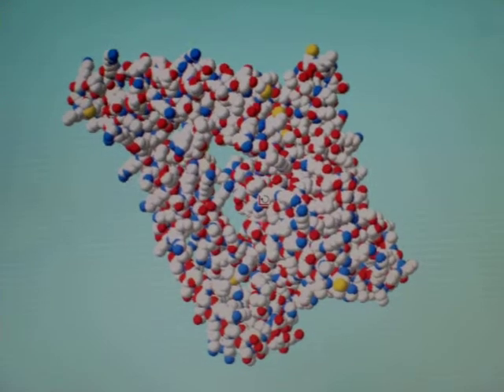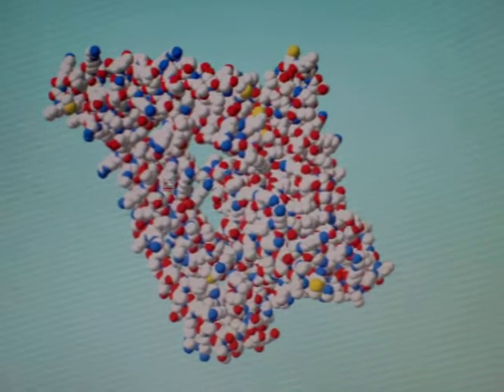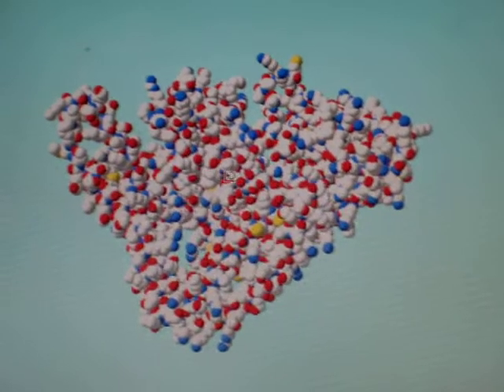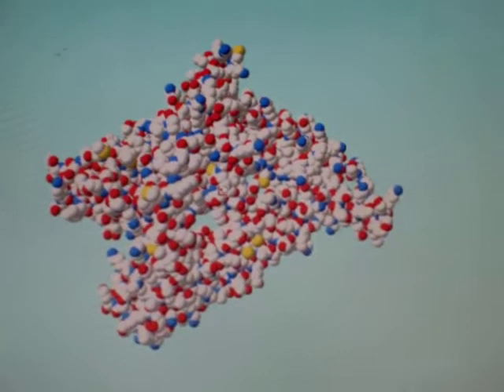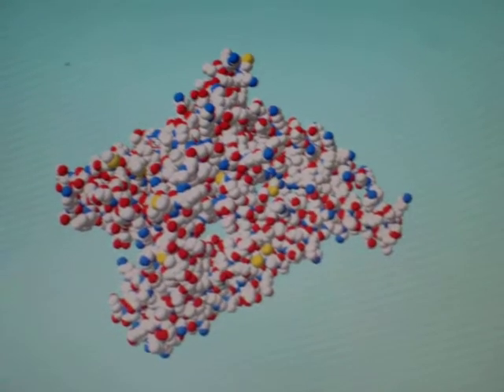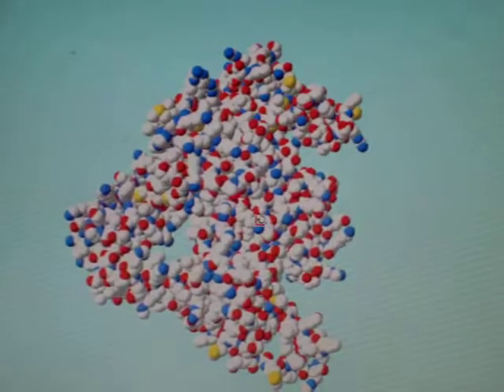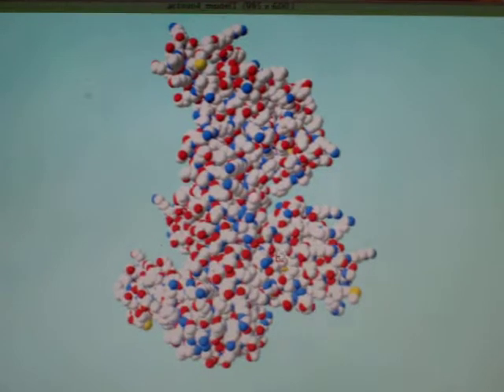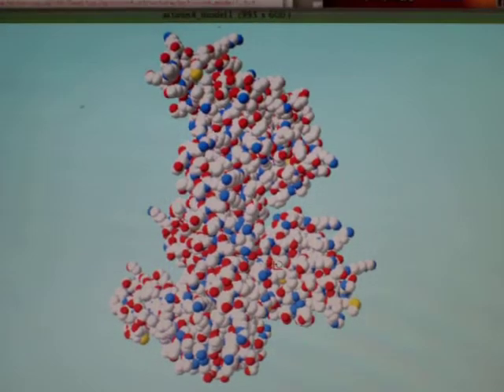A model of the cytoskeletal protein actinin4, a binding part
This is a 3D model of the chemical structure of a cytoskeletal protein called actinin4.  ACTININ4 binds to a kinase called Akt when Akt is complexed near the inner leaflet of the cell membrane with another kinase called PDK1.